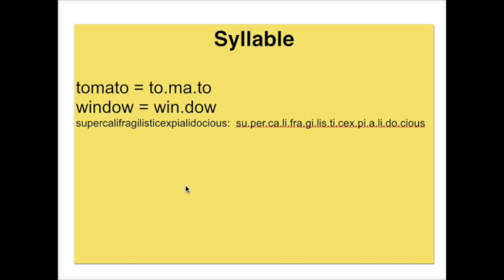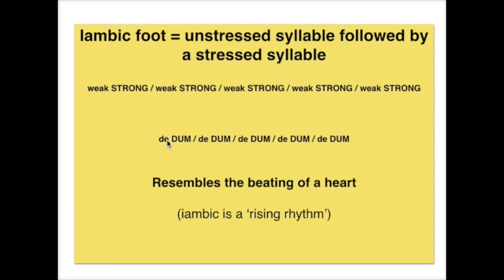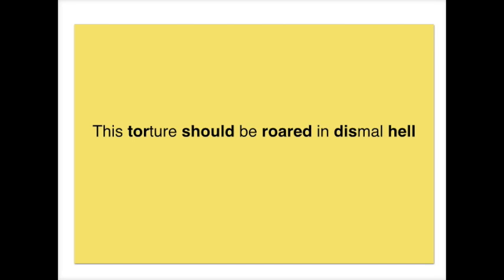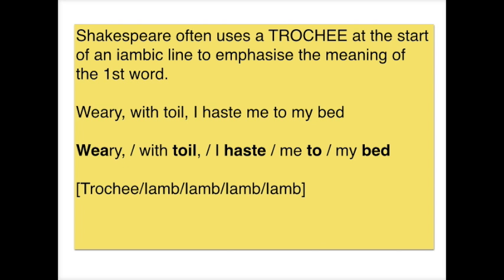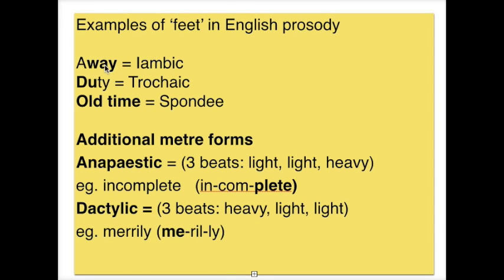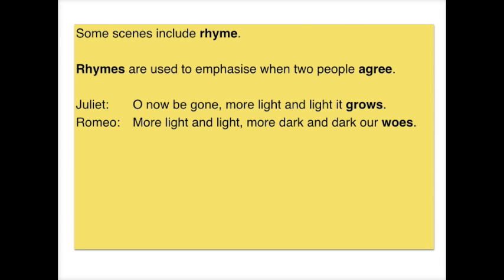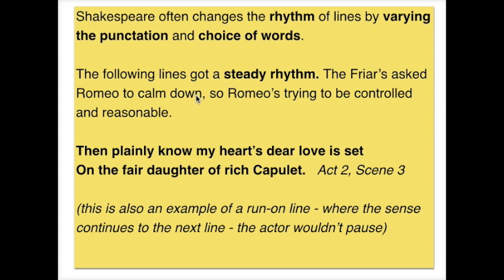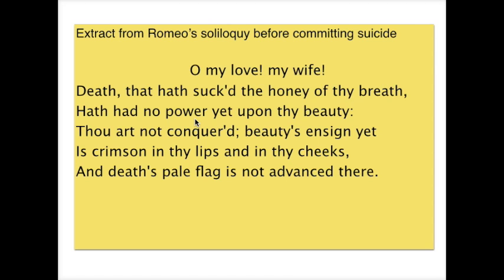Shakespeare's use of verse and prose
An introduction to Shakespeare's language - metre, iambic pentameter, trochaic, word order and rhythm.